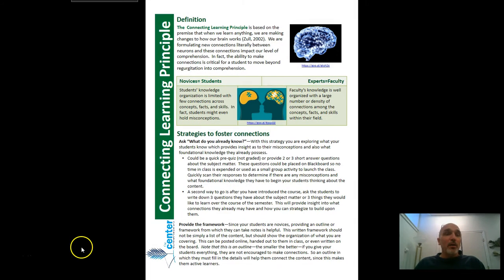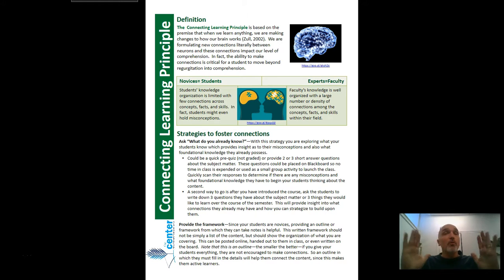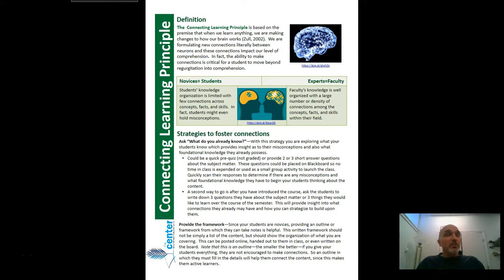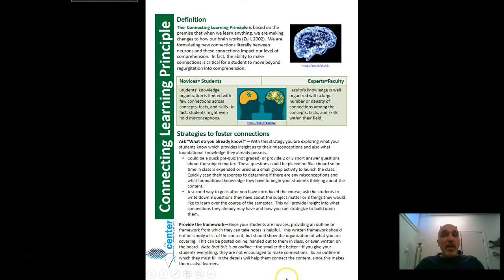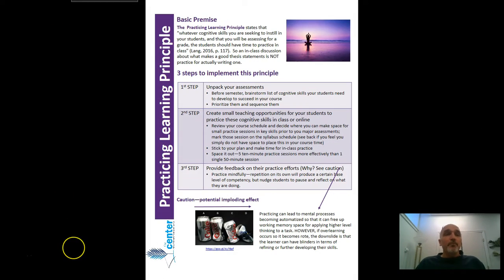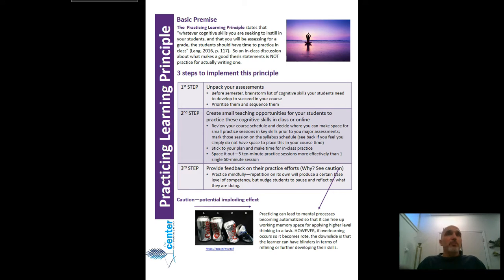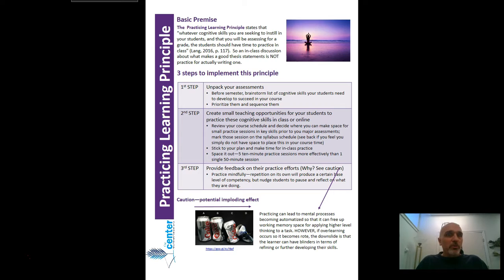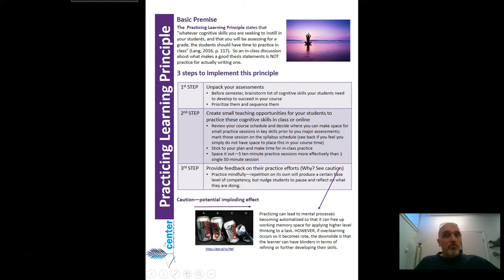Drop in an Learn: Self Explaining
Quick overview of the Learning Principle of  Self Explaining